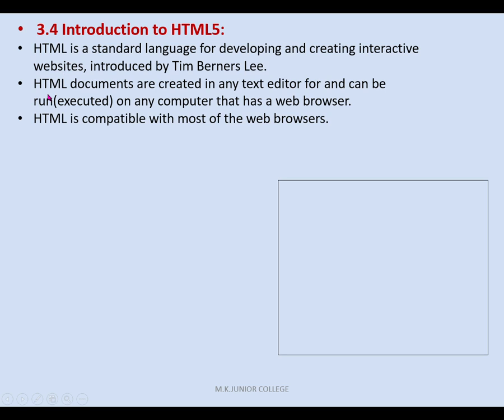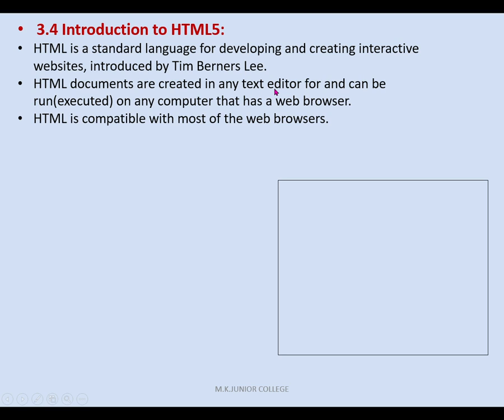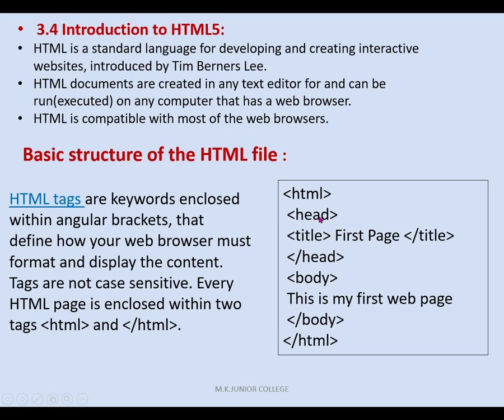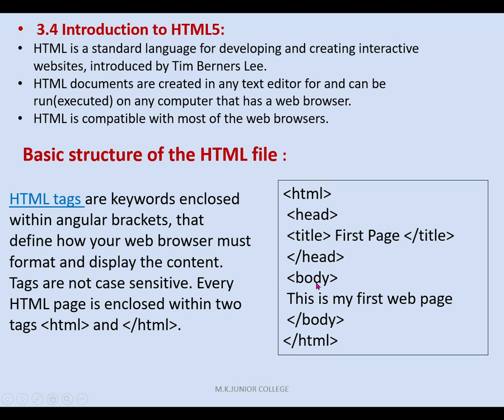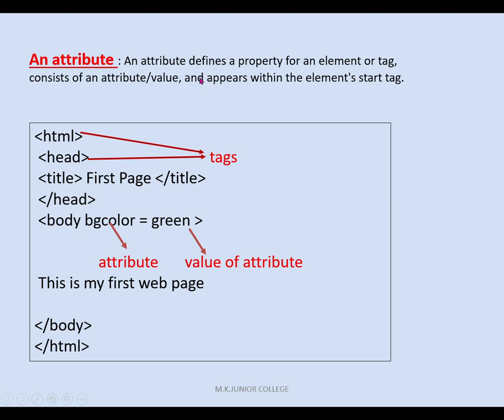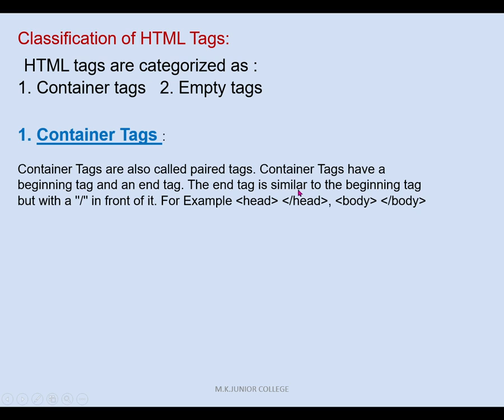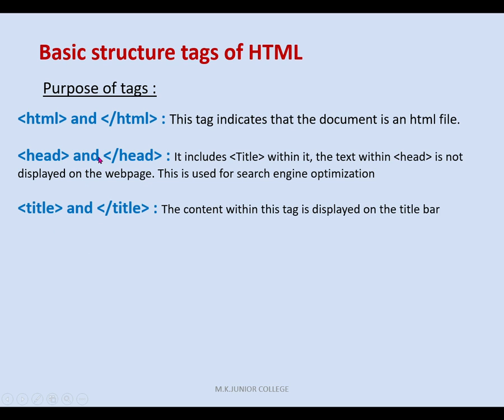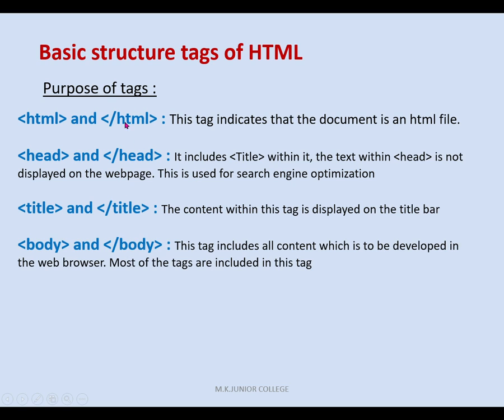Lesson No 3 : Impressive Web Designing - Part II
XI Science IT
Lesson No 3 : Impressive Web Designing